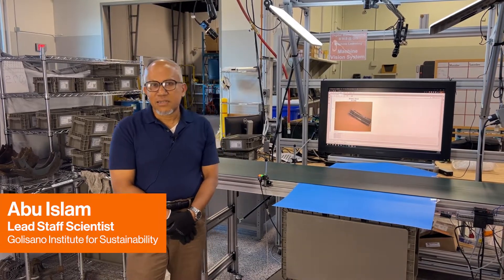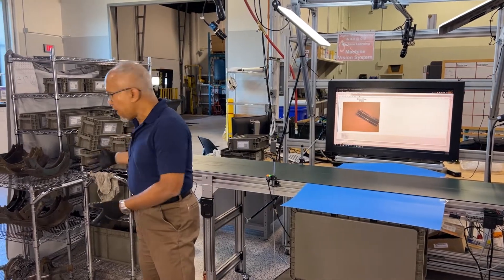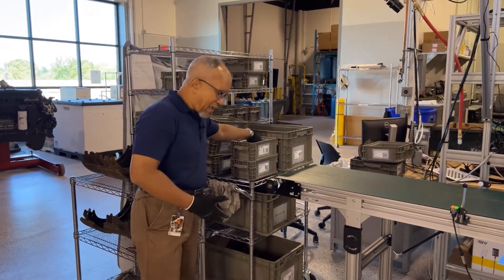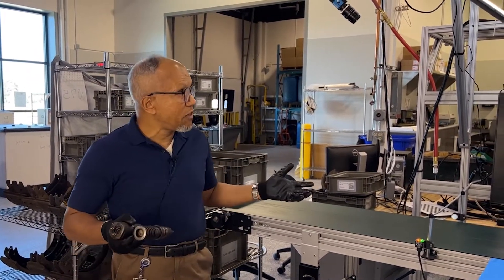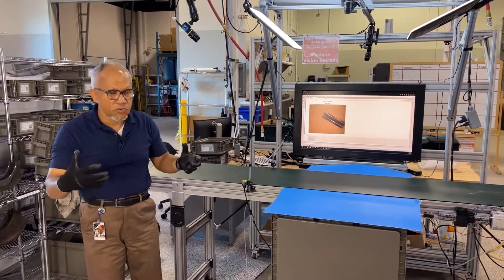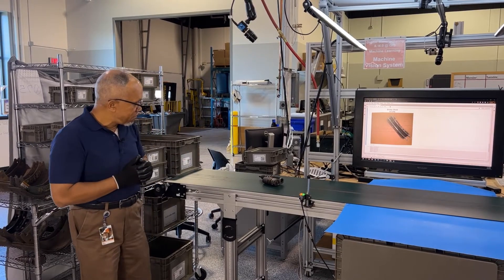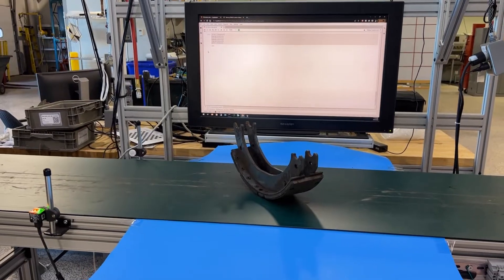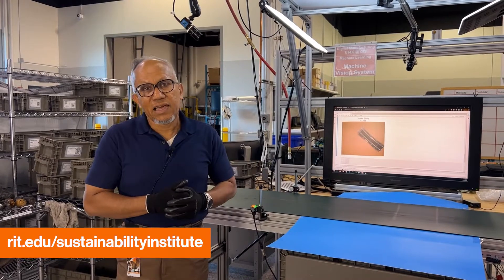Vision Systems for Part Identification and Sorting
The Rochester Institute for Technology (RIT) Remanufacturing Testbed gives remanufacturers an experimental space for discovering how machine-vision systems can be used to identify and sort “cores” (used parts collected for remanufacture). Watch Abu Islam, a lead staff scientist at RIT’s Golisano Institute for Sustainability (GIS), show how an automotive part recycler could use meshing vision, automatic part-handling, and machine learning to identify cores with 95-percent accuracy.